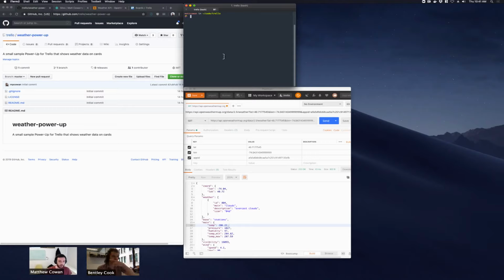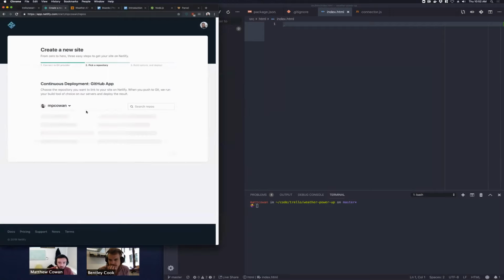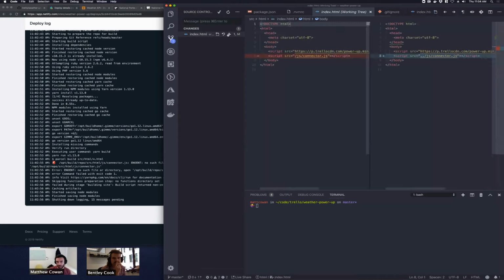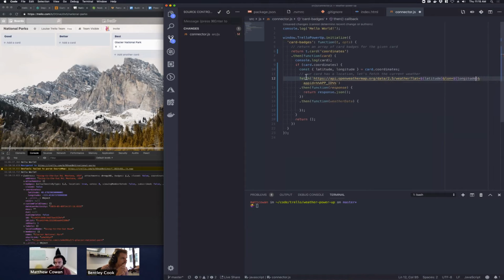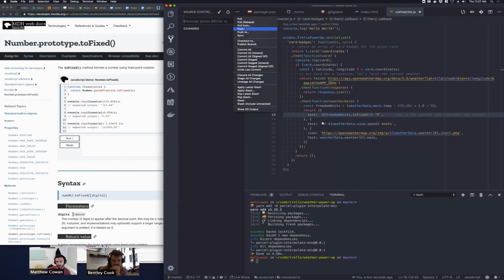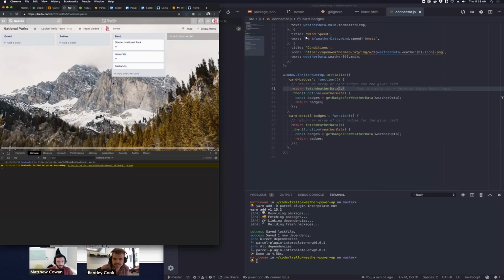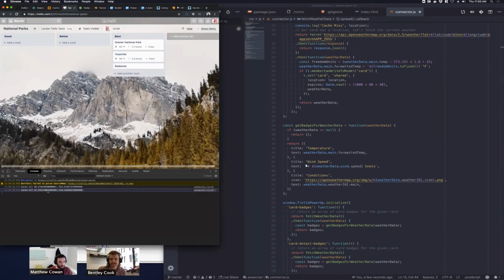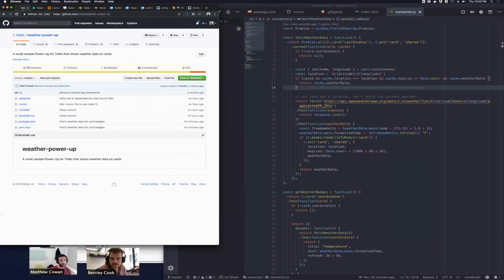Live-coding a Location-based Weather Power-Up! 🌡🚀 🌬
Join us to build a custom Power-Up that uses a weather API to show badges on a Trello card for the weather, wind, and sky conditions of any attached locations.

If you are developing your own Power-Up send us an email at telling us what your Power-Up will do and we will give you a code for 3 months of Trello Gold!